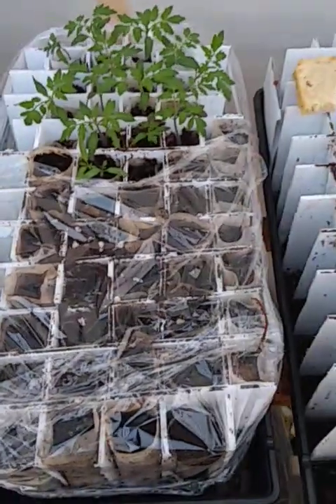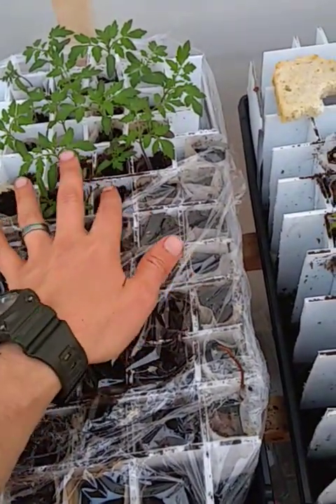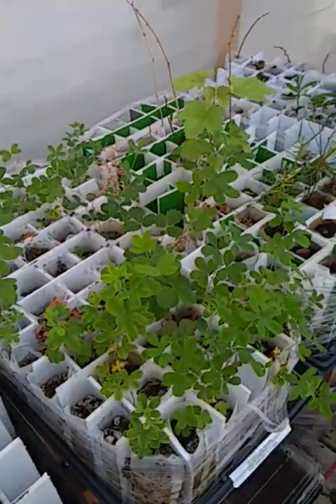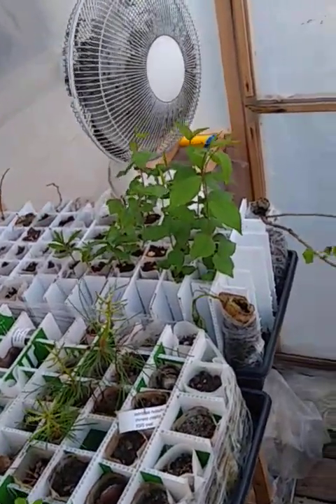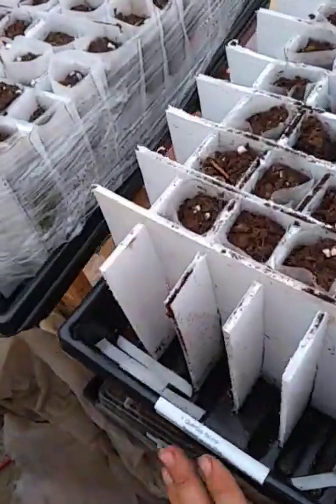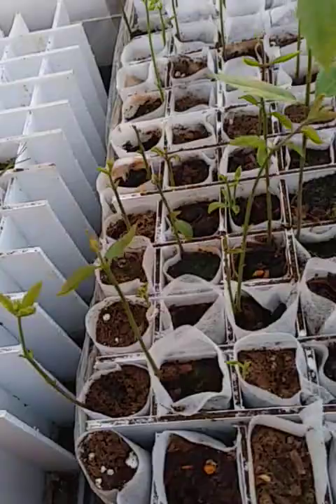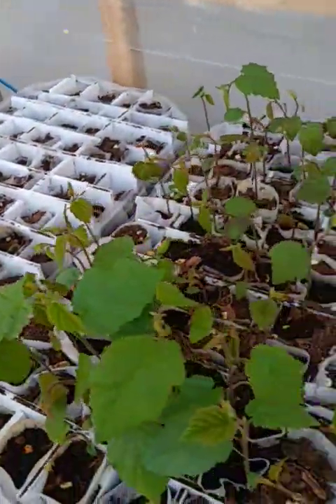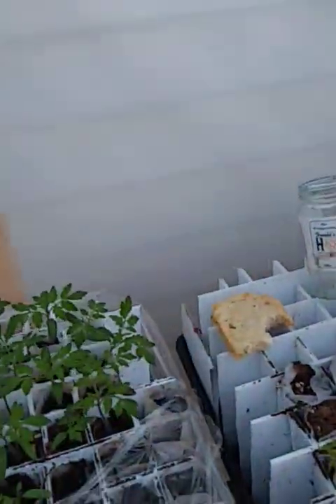Scalet runner bean, tomatoes and crookneck squash pt 2